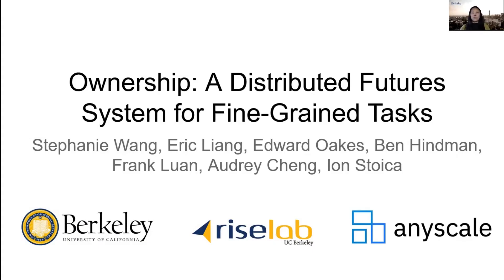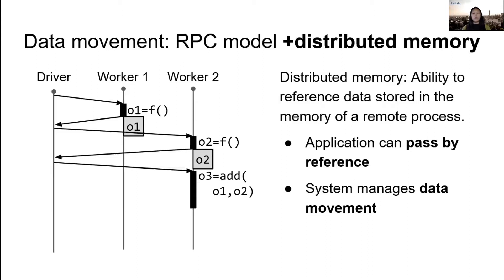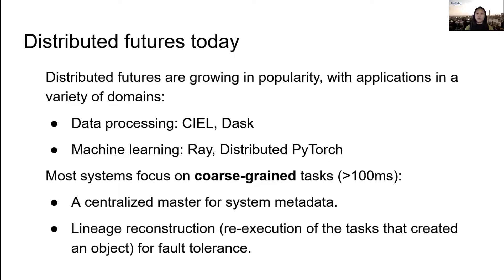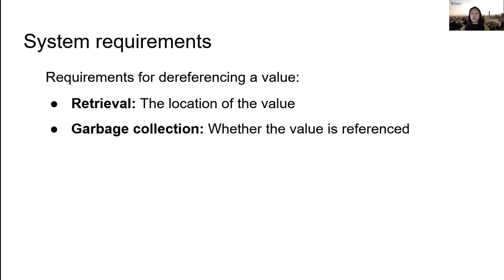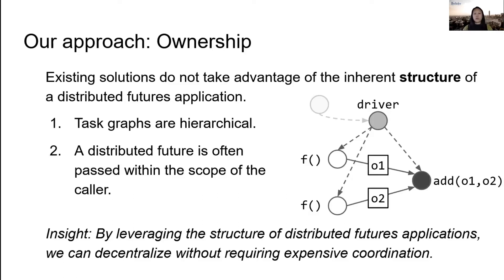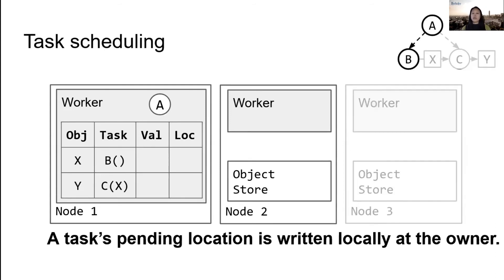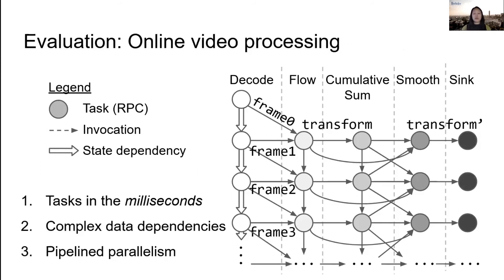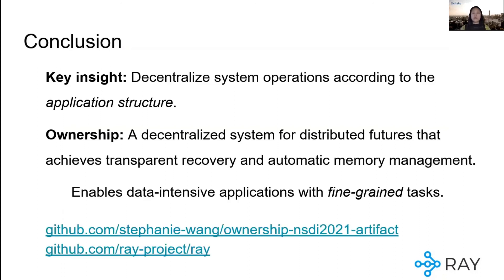NSDI '21 - Ownership: A Distributed Futures System for Fine-Grained Tasks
Stephanie Wang, Eric Liang, and Edward Oakes, UC Berkeley and Anyscale; Ben Hindman, Frank Sifei Luan, Audrey Cheng, and Ion Stoica, UC Berkeley

The distributed futures interface is an increasingly popular choice for building distributed applications that manipulate large amounts of data. Distributed futures are an extension of RPC that combines futures and distributed memory: a distributed future is a reference whose eventual value may be stored on a remote node. An application can then express distributed computation without having to specify when or where execution should occur and data should be moved.

Recent distributed futures applications require the ability to execute fine-grained computations, i.e., tasks that run on the order of milliseconds. Compared to coarse-grained tasks, fine-grained tasks are difficult to execute with acceptable system overheads. In this paper, we present a distributed futures system for fine-grained tasks that provides fault tolerance without sacrificing performance. Our solution is based on a novel concept called ownership, which assigns each object a leader for system operations. We show that this decentralized architecture can achieve horizontal scaling, 1ms latency per task, and fast failure handling.